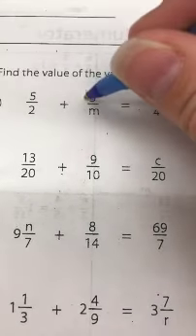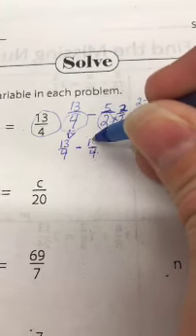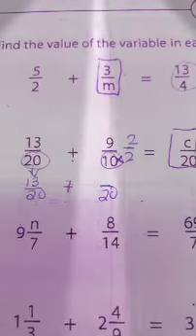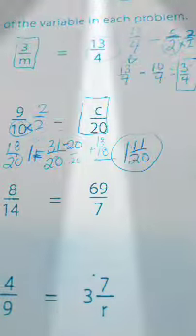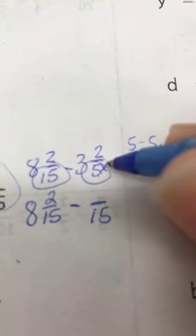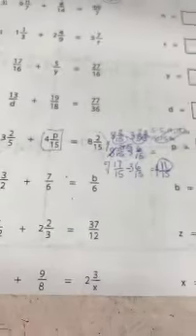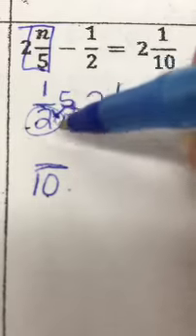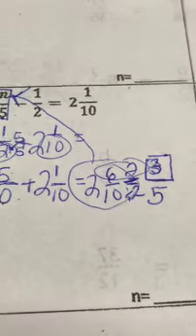Missing Numerator Missing Denominator